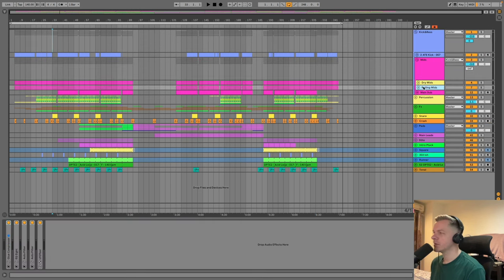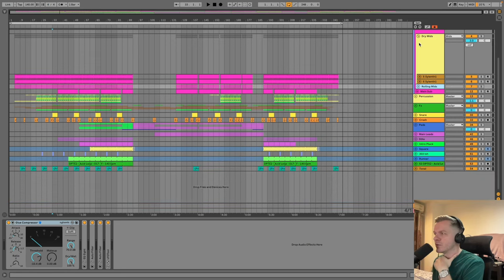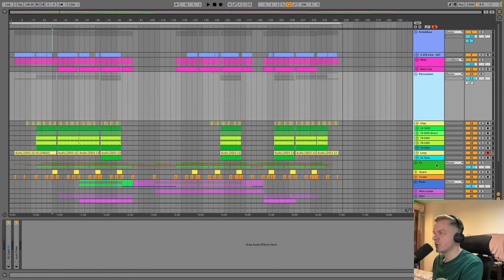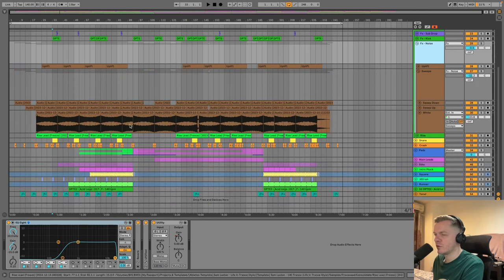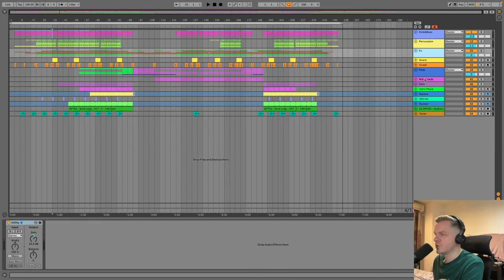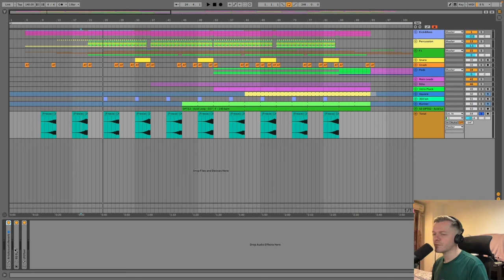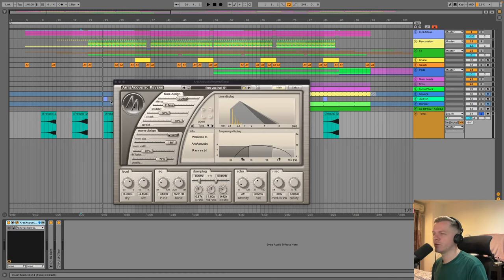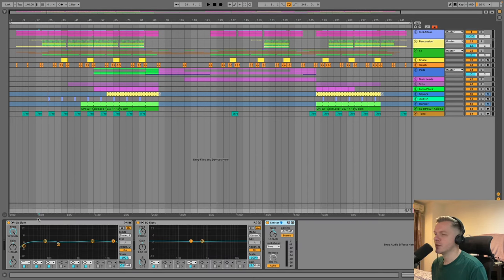Ableton Template - Sam Laxton 'Life In Trance' Style [Walkthrough]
Release-ready template for Trance music created in Ableton Live 11 Suite (v11.3.13)

3rd Party Plugins:
Arts Acoustic Reverb
FabFilter Saturn v1.17
LFO Tool
Nexus 3 (Bigtone Signature Expansion)
Noveltech Character v1.4.2
Spire v1.5
Sylenth1 v3.067
Zebra2